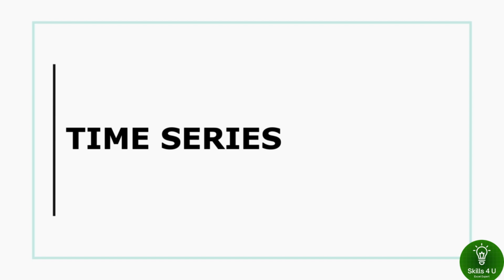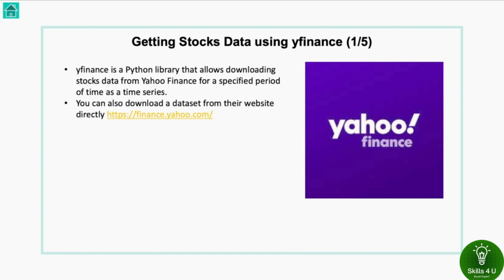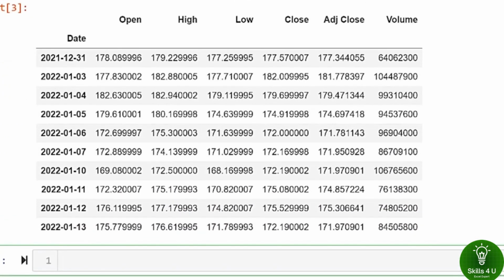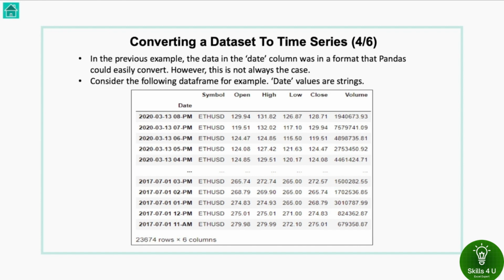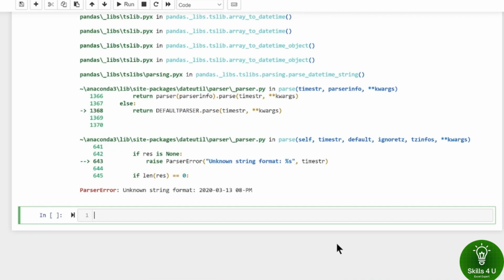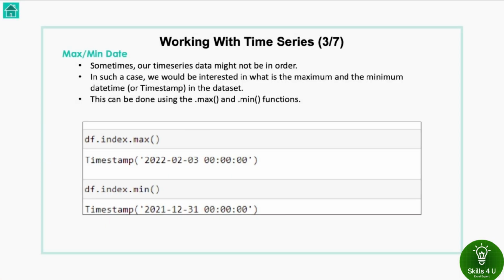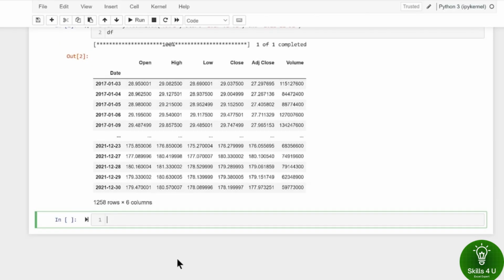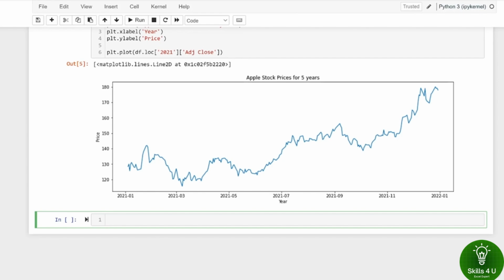Python for data Science | Time Series in Python | Part 8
00:00 Introduction to Time Series
02:16 Getting stock data using yfinance
05:32 Converting a Dataset into Time Series
09:57 Working with Time Series
13:48 Time Series Data Visualization with Python
Welcome to Part 8 of our Python for Data Science series! In this video, we'll dive deep into Time Series Analysis using Python. Time series data is crucial for analyzing trends over time, making predictions, and gaining insights into sequential data.